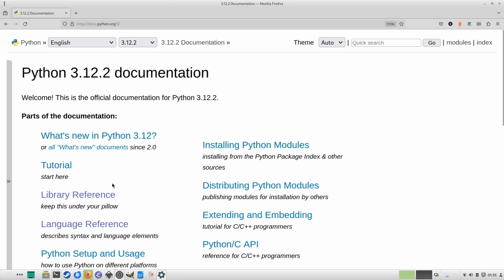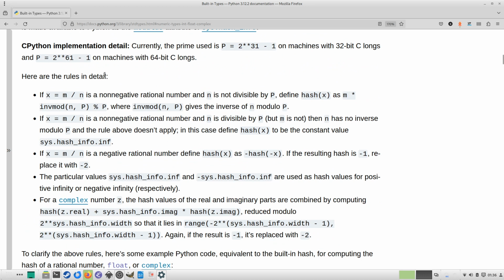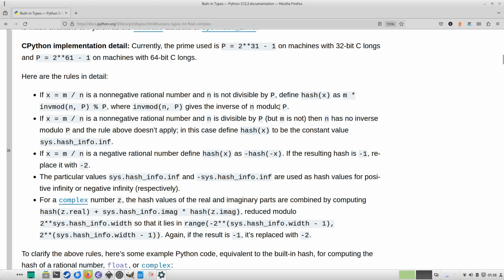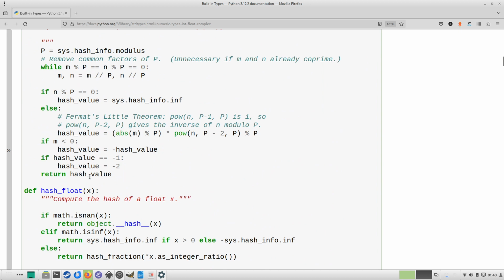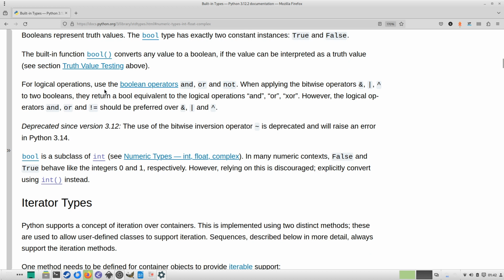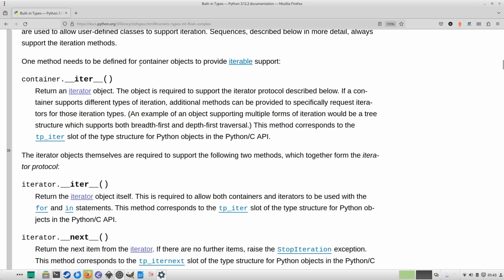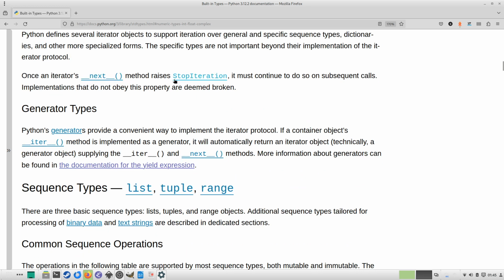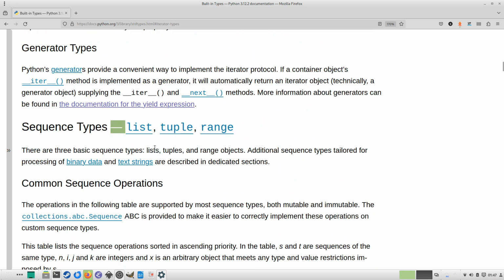Python Standard Library Part 14